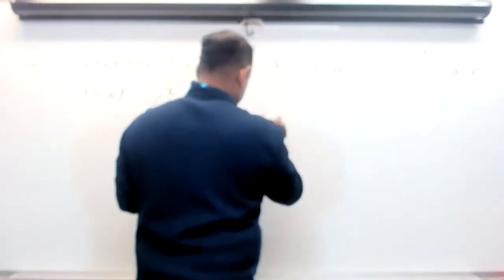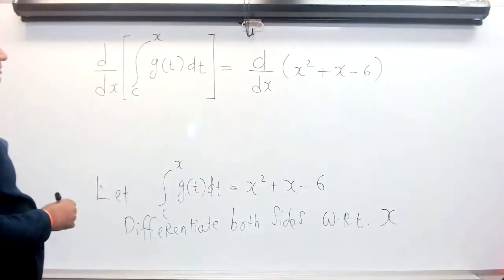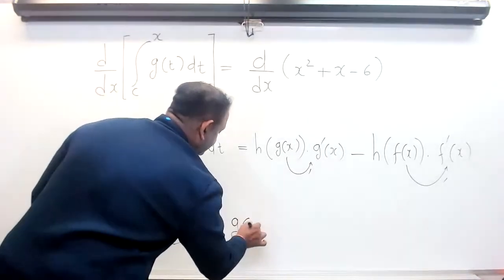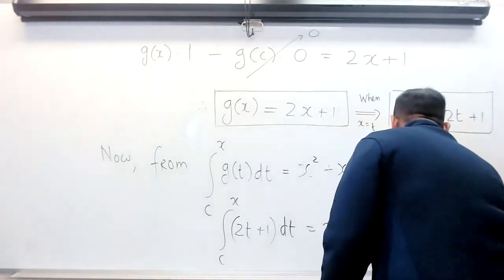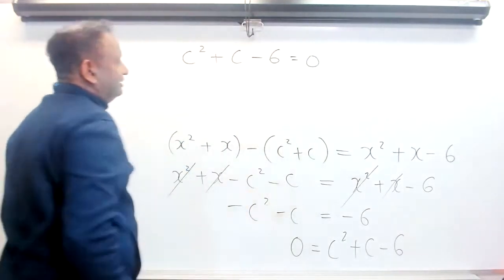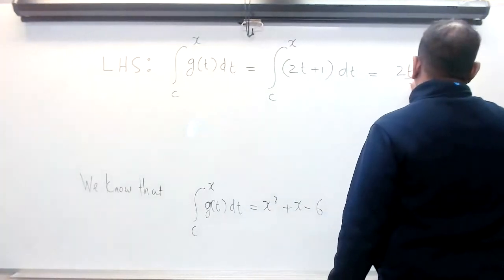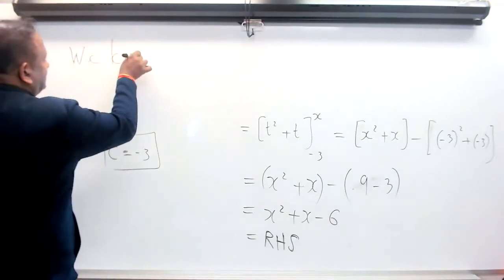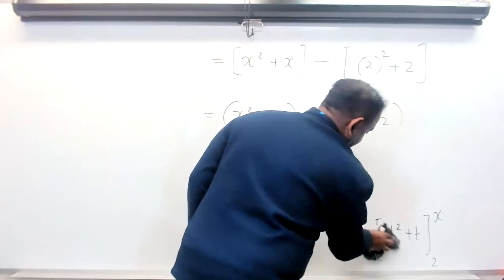Finding the Underlying Function when an Integral Equation is given.